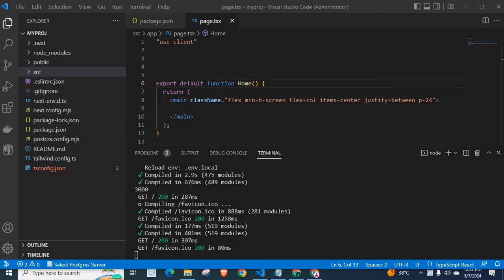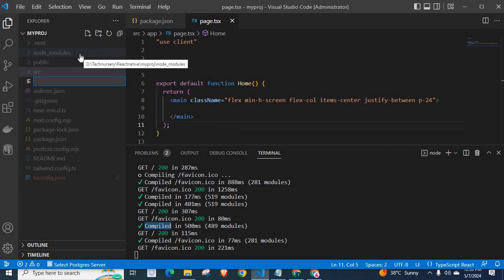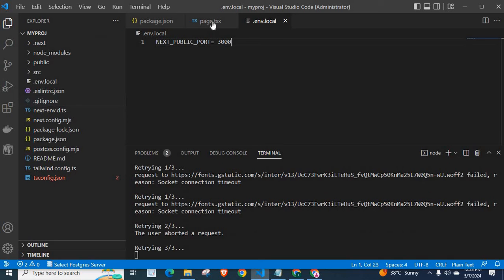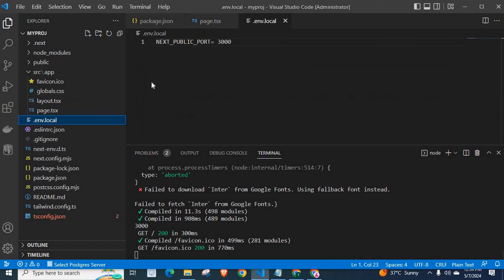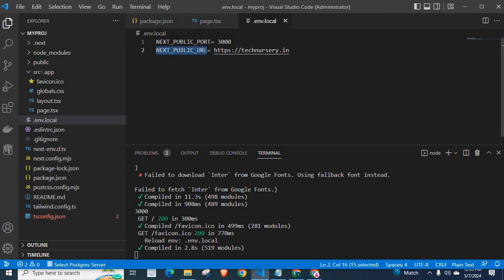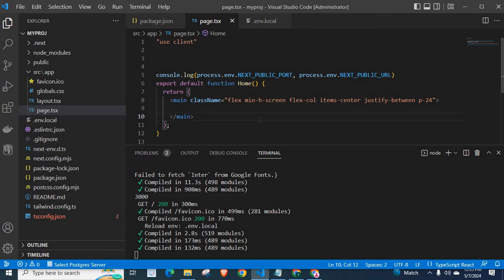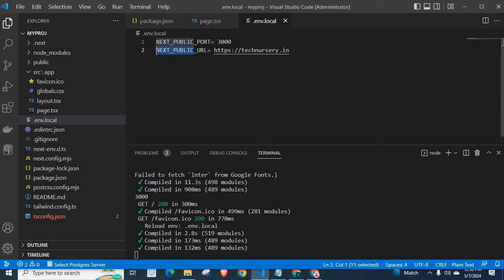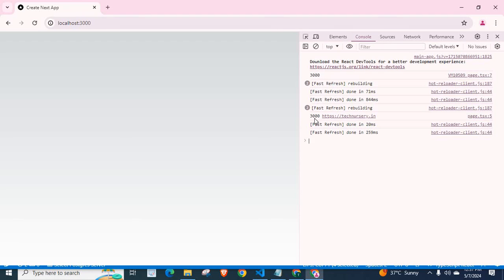Environment variables not working on next js process.env.NEXT_PUBLIC solved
Environment variables not working
next js
process.env.NEXT_PUBLIC

.env.local